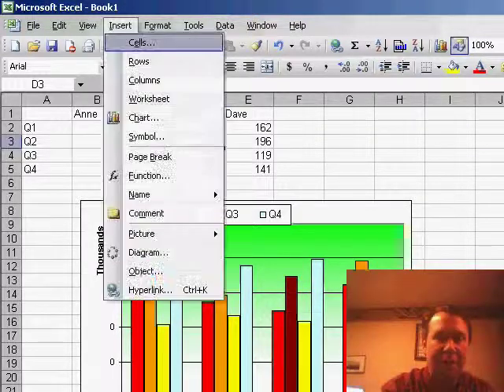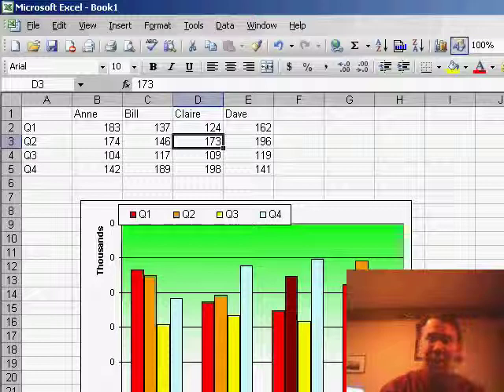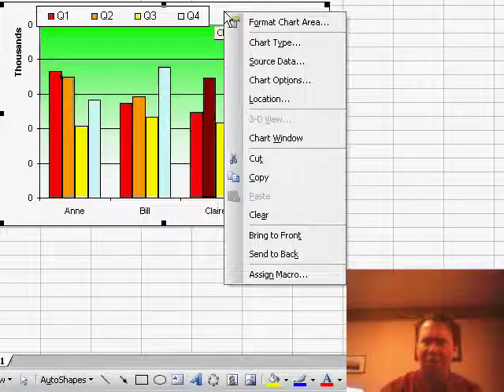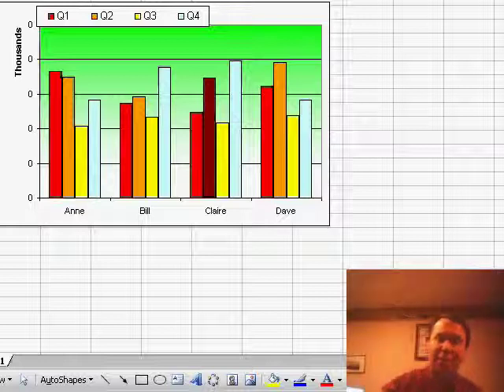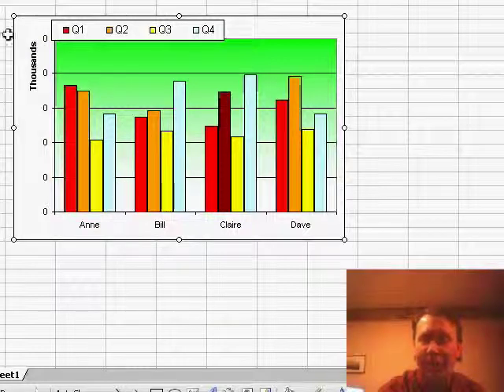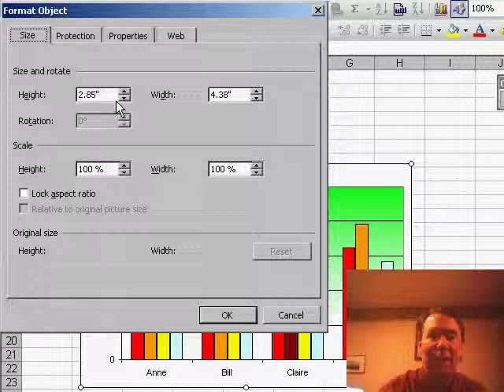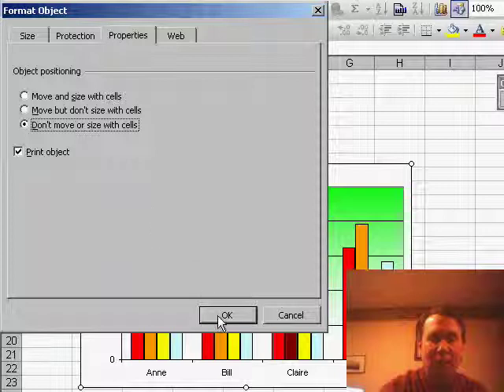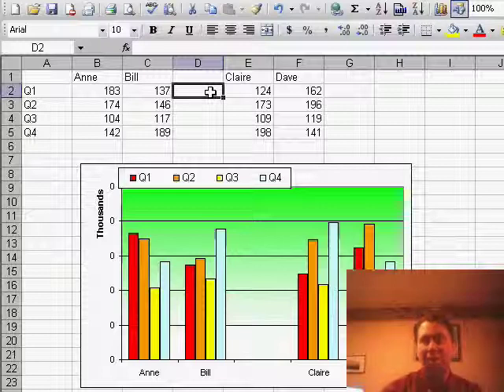Chart Resizing Problems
Dan from Akron notes that when he inserts new columns in Excel, Excel is automatically extending the size of any charts that happen to span the new column. With most objects, you can right-click and indicate that you dont want to move or size with cells. However, charts dont seem to have the ability to change the resizing options. Episode 456 will show you the bizarre solution.